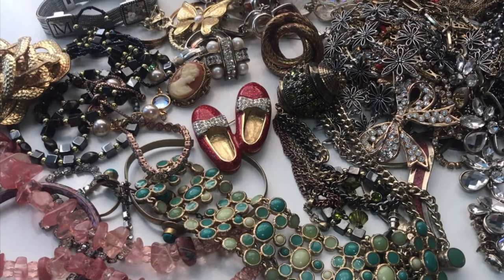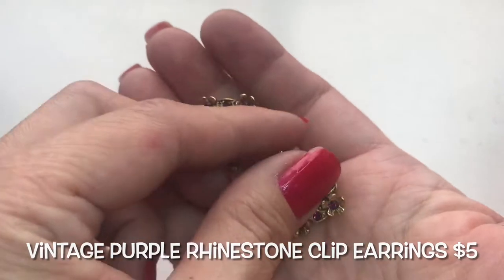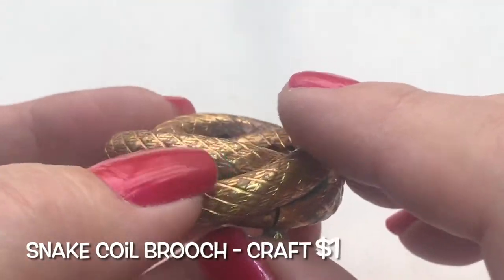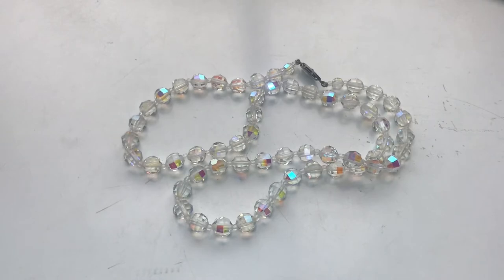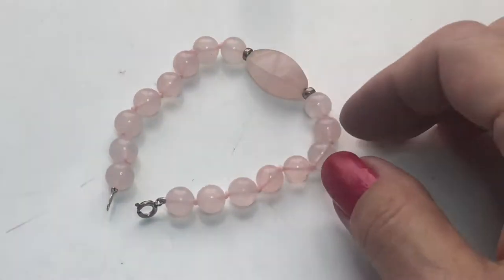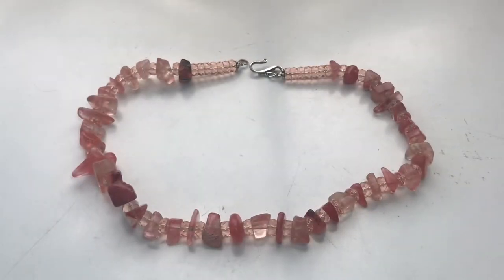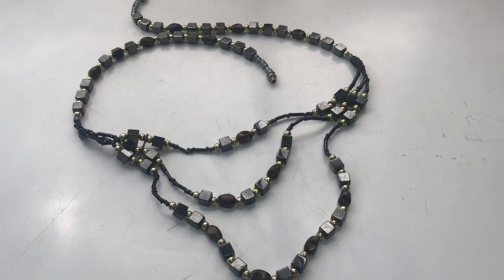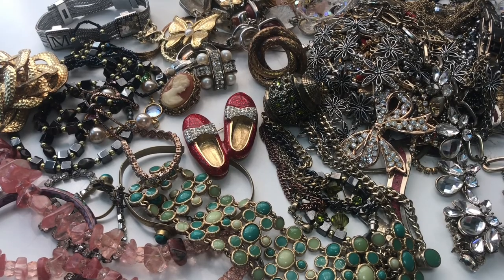2/27/21 YOU’VE ALWAYS HAD THE POWER MY DEAR...Mystery Jewelry Lot UNBOXING #3 of 3 Addendum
Hi everyone! It’s Suzie from Dragonfly Beez.
2/27/21 Completing the unboxing of the multiple Mystery Jewelry Lot purchased from an subscriber friend, MypinkBag aka Gina Gay. (5lb mystery jewelry lot for $50 plus $8 shipping).

🌻If you see anything you’d like to purchase
-Shipping in the US only
-USPS First Class shipping is a flat fee of $5.00, for all orders less than one pound*
-If payment is not remitted within  48 hrs. of sending PayPal invoice, order will be cancelled
*If order weighs one pound or more, buyer will provide zip code in order to determine additional cost.